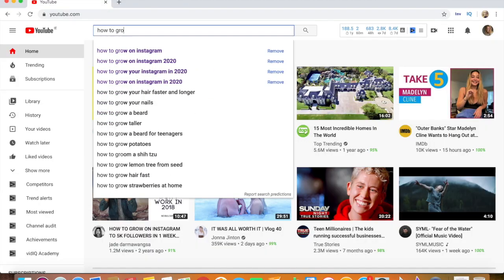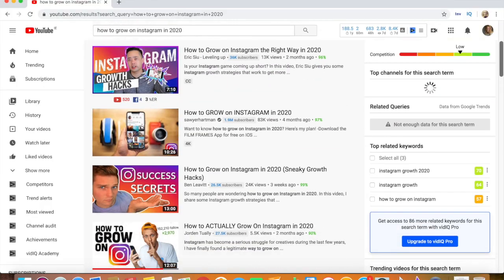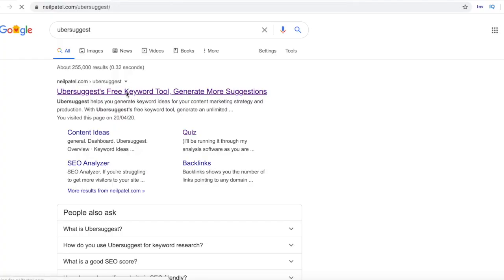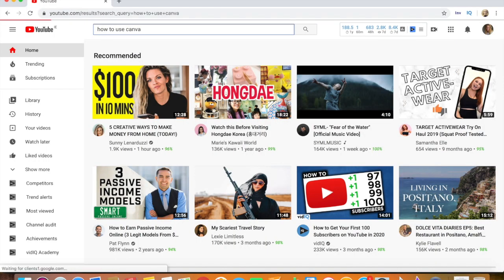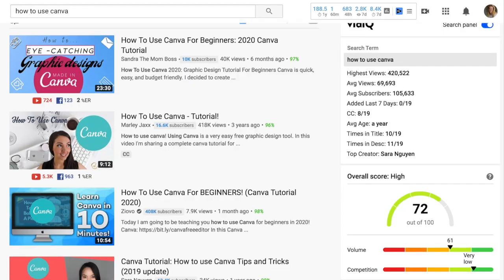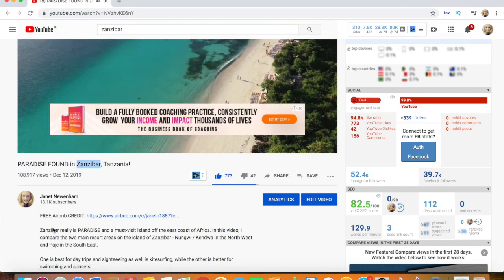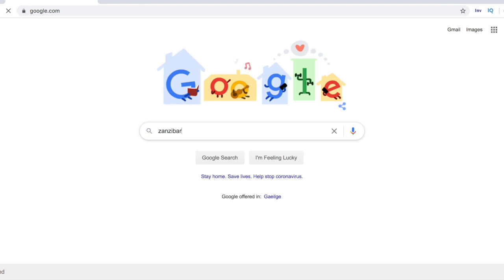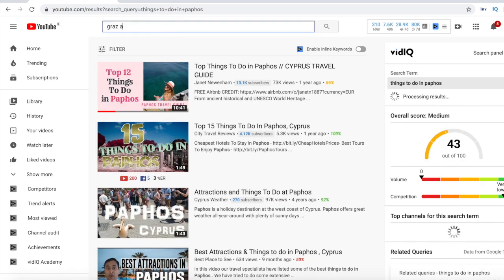YouTube Keyword Research Strategy [HOW To Rank Your Videos on YouTube]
In today's video i'm going to teach you guys the basics of YouTube keyword research, perfect for beginner video creators looking to rank their videos on YouTube.

So, WHY do you need to do keyword research? If you're small and just starting out, and you're struggling to get those first 1,000 subscribers and 4,000 watch hours, then doing your keyword research and SEO optimizing your videos should be a top priority.

By doing keyword research on YouTube, you are essentially researching what people are looking for, how many people are looking, and who else has created content that matches these search terms.

Sites like VIDIQ and UberSuggest can help you find these YouTube keywords and phrases then you can use YouTube search to check out the competition to see if you'll be able to rank your YouTube videos number 1 or now.

**Services I love and recommend**